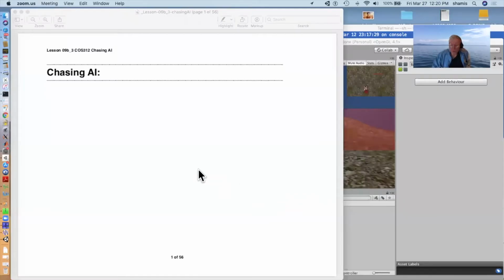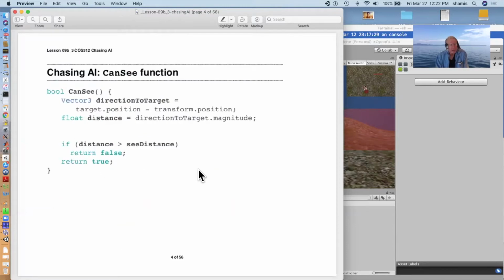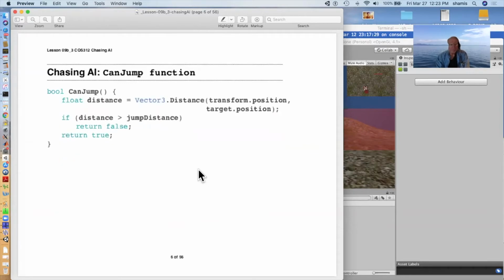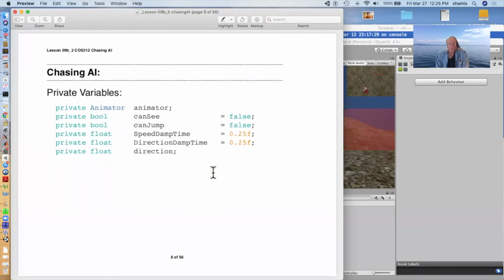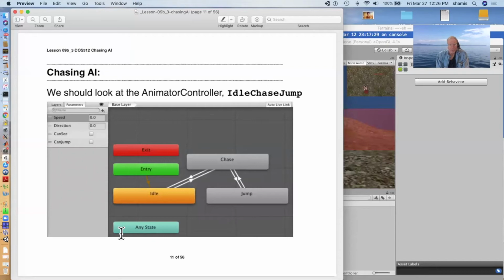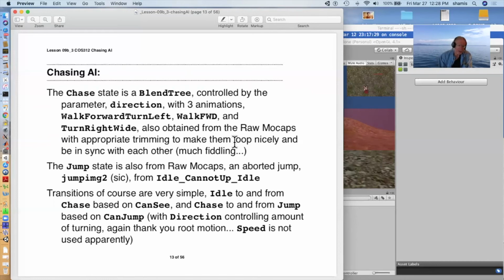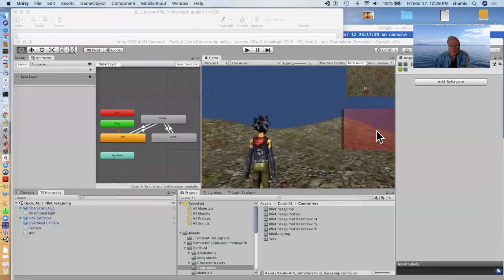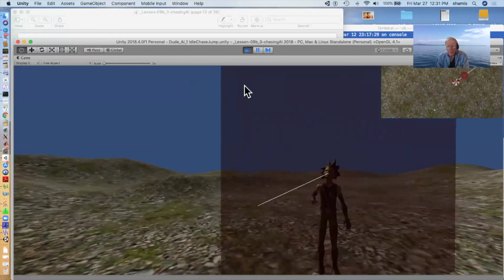312 079 Lesson 09b 3 ChasingAI Part 1